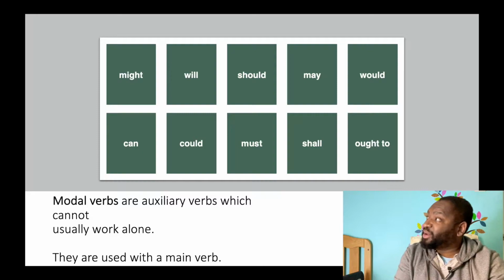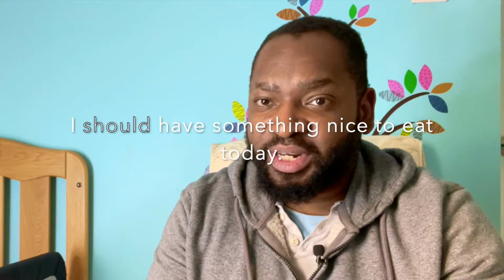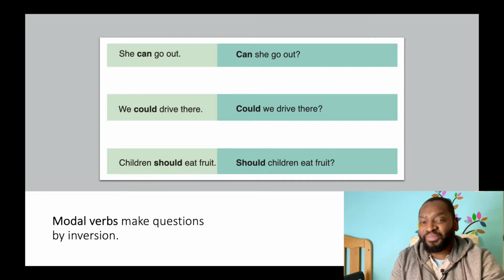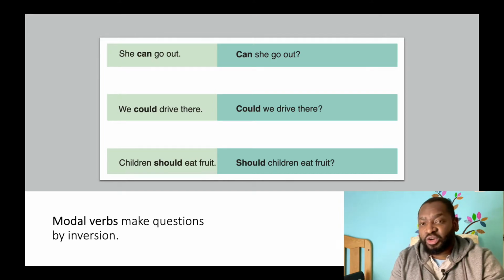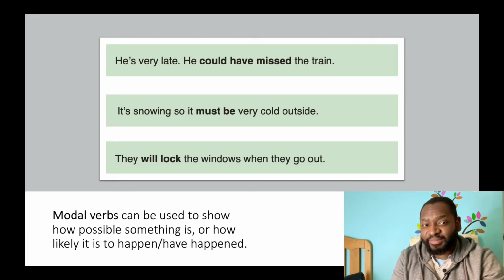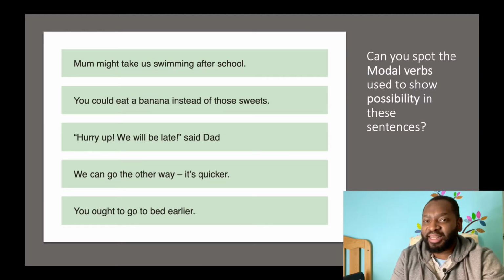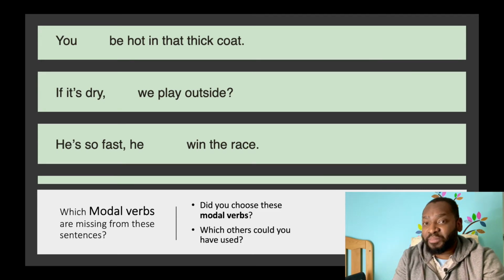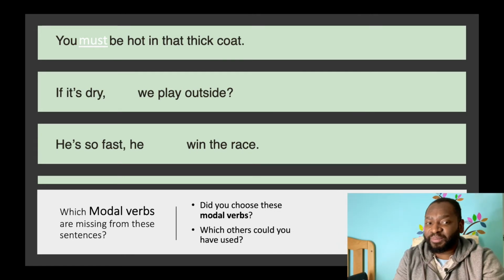English | Modal Verbs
Article: 28
Every child has the right to an education. Primary education must be free and different forms of secondary education must be available to every child. Discipline in schools must respect children’s dignity and their rights. Richer countries must help poorer countries achieve this.

Oscott Manor School is a community school for young people aged 11-19 with autism as their primary diagnosis and an education, health and care plan in place. We welcome visits from prospective parents.